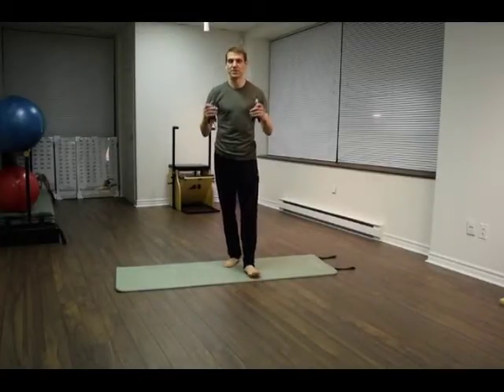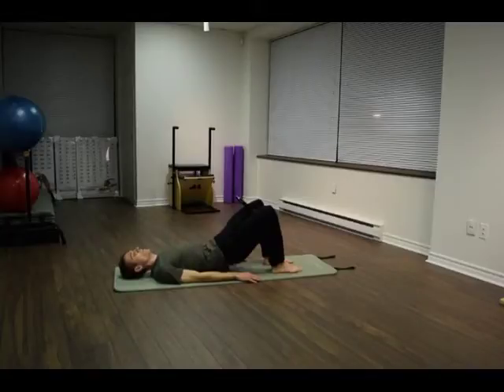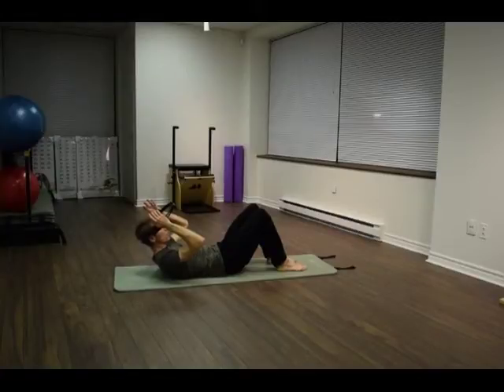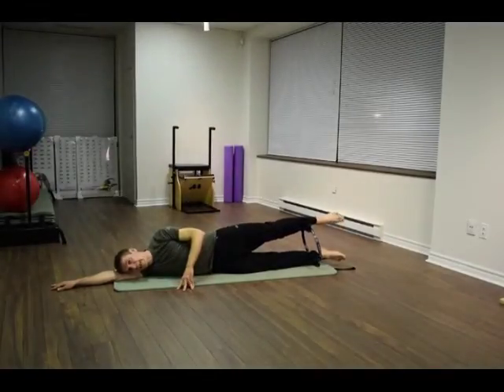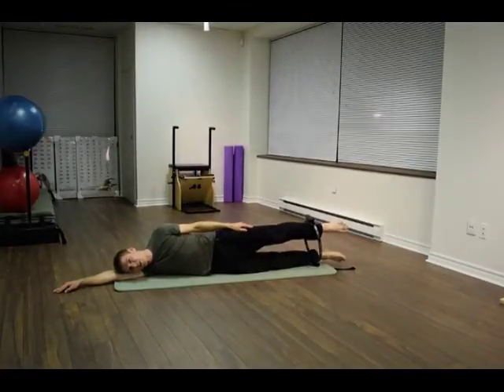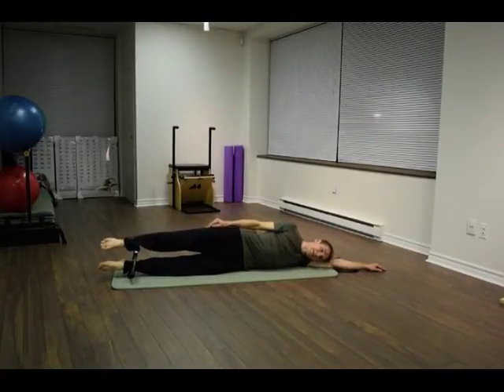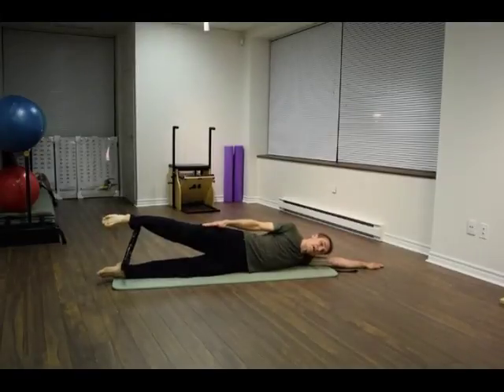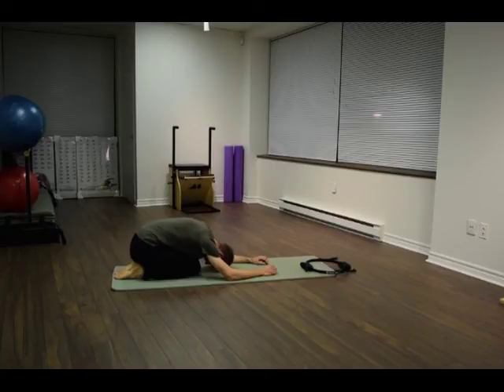Pilates avec le cerceau - Pilates with the Magic Circle